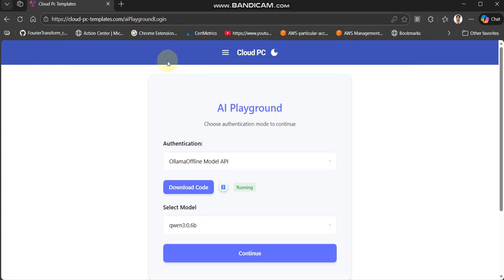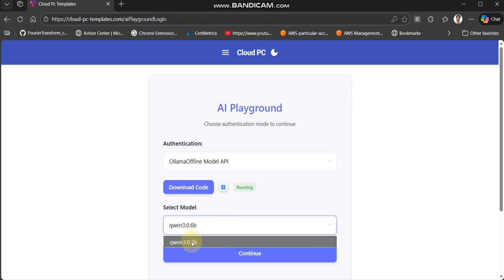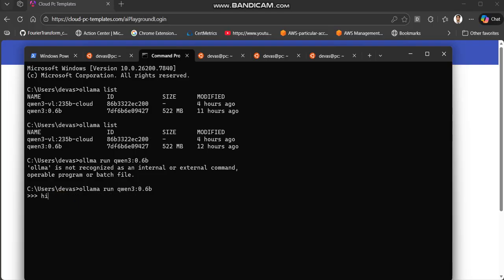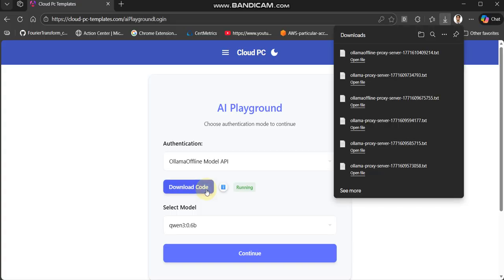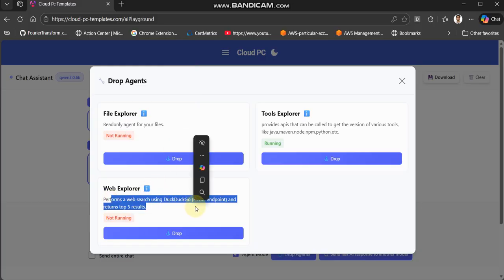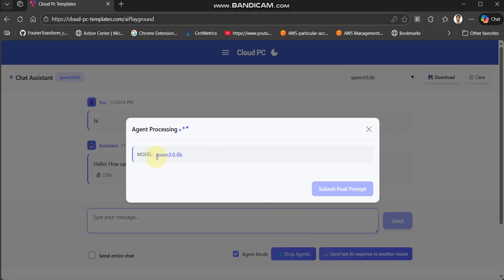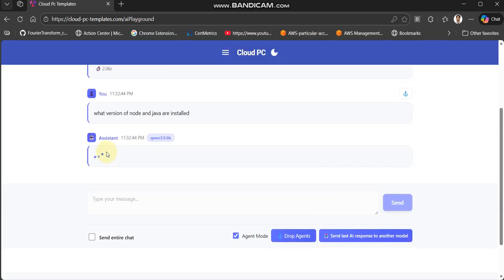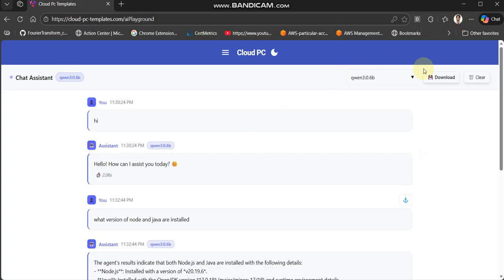Added login mode in cloud-pc-template.com that works with offline ollama models